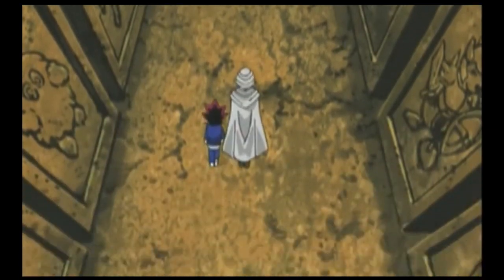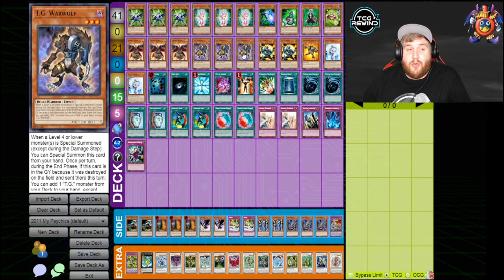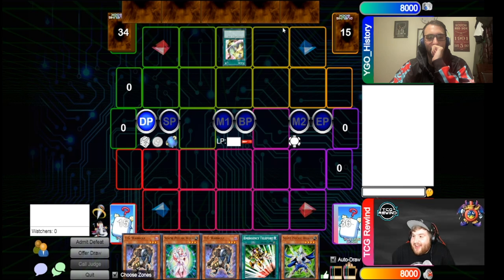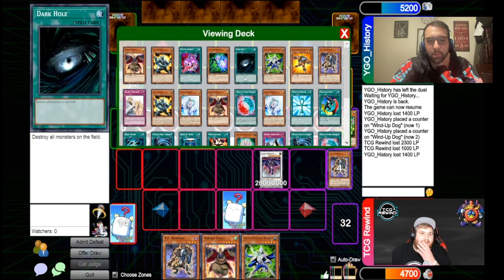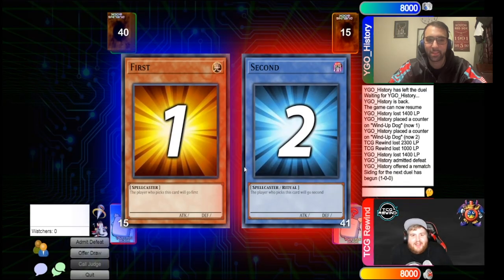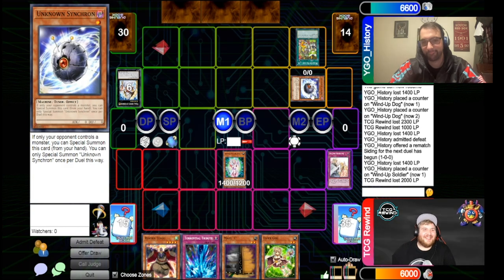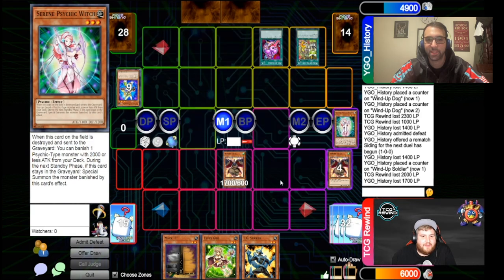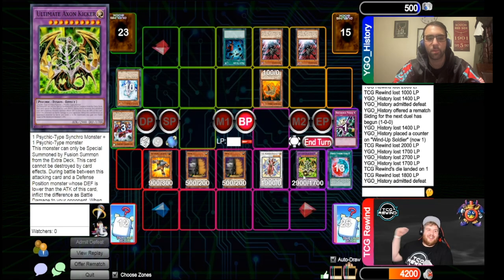Joe Definitely Invented His Deck. Tournament of Tournaments Ep 24 Wind-Up VS Psychics (Tengu Plant)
In this series Joe form YGO_History and I play out a full single elimination bracket tournament with one of every possible deck in the September 2011 meta.

Psychics VS Wind-Up

to access our format libraries and information.